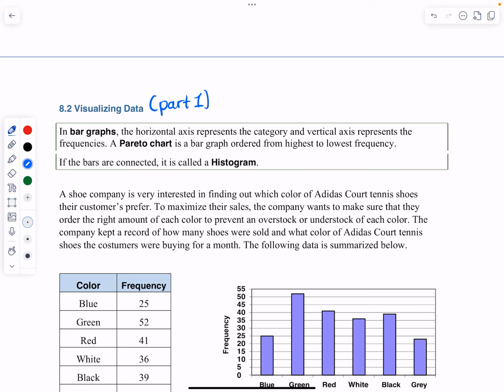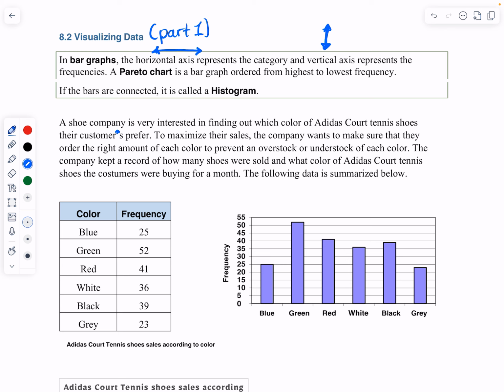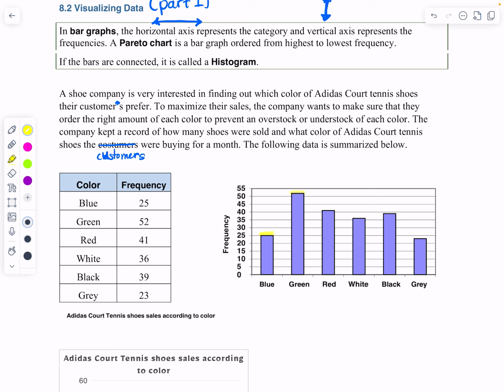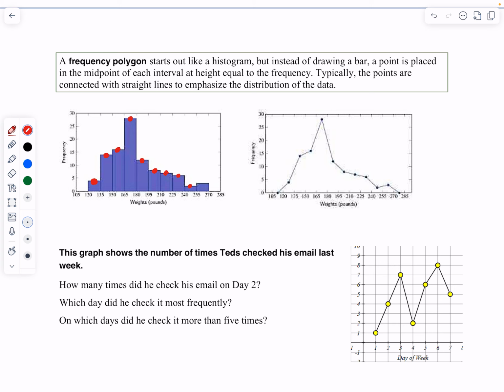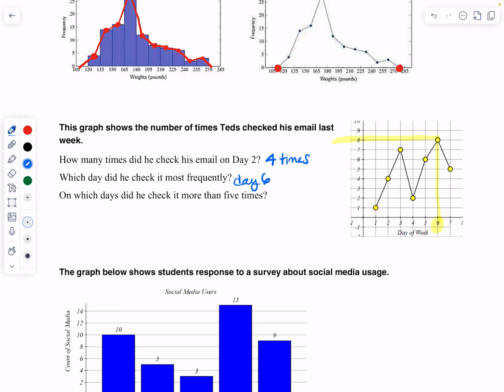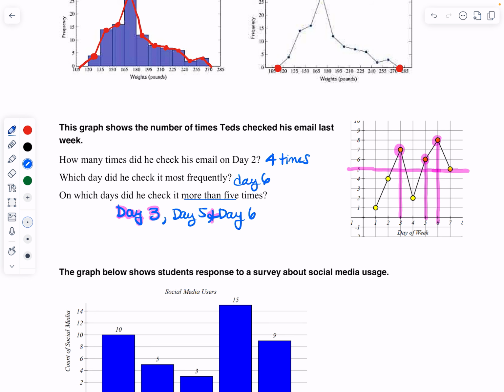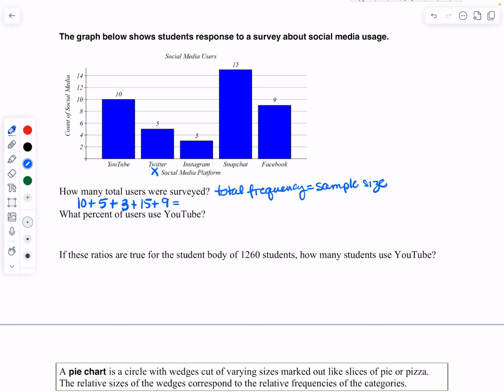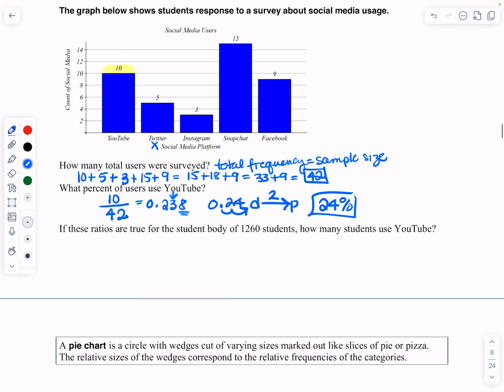8. 2 visualizing data (part1)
In this first video we will look at ways to visually represent frequency data.